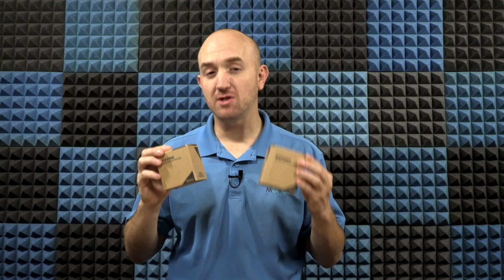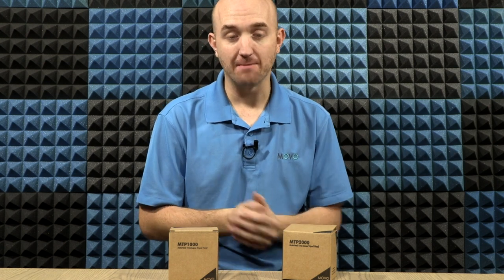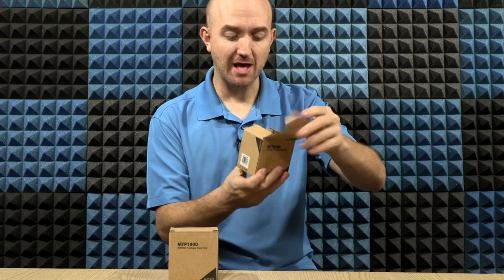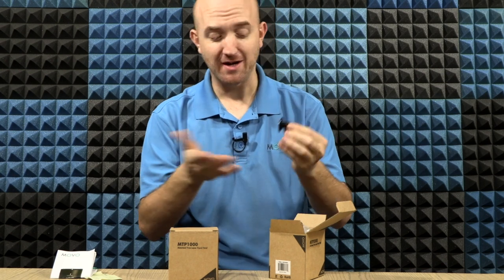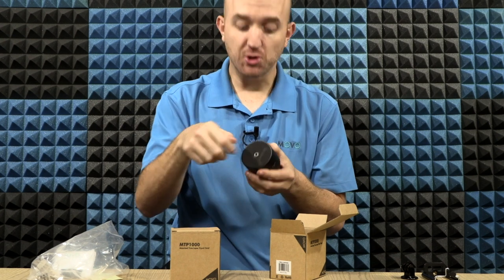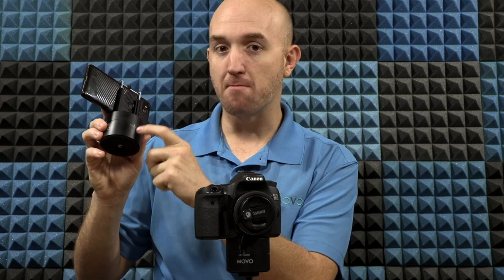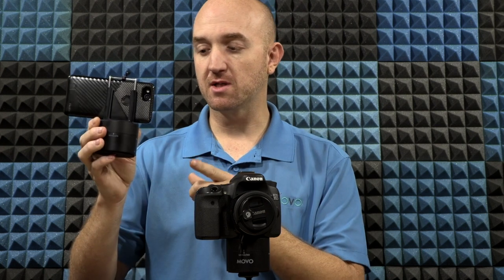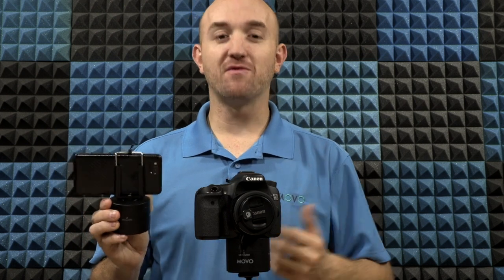Tutorial: MOVO MTP1000 & MTP2000 Motorized Timelapse Tripod Head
The Movo MTP1000 & MTP2000 is a portable turntable that provides an ideal solution for creating time lapse videos or panoramic stills with GoPro/action camera, smart phones and cameras up to 2kg. It includes a 1/4"-20 camera screw on top and a 3/8" to 1/4"-20 socket at the bottom for a tripod attachment - although and it can also be used directly on a tabletop or other ﬂat surface. Based on a simple, non-electric timer mechanism (no batteries necessary), it is capable of panning 360° counterclockwise in 60 or 120 minutes.

For clockwise panning, hang the MTP unit upside down - although this is only recommended for GoPro/action camera, smartphones or cameras weighing less than 1 lb.

The minimal interface allows the tripod head to be set and used quickly, as well as allowing for a second tripod head to be mounted on top to double the speed of the cycle - a complete revolution in 30 minutes.

Specifications
Construction: High Density ABS
Max Camera Weight: 4.4 lb (2.25kg)
Camera Mounting Thread: 1/4" - 20 Male Thread
Tripod Mounting Threads: 1/4" or 3/8" Female Thread
Dimensions: 2.75 x 2.28" (70mm x 58mm)
Weight: 5.36 oz (152g)